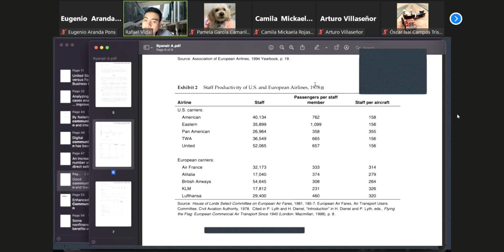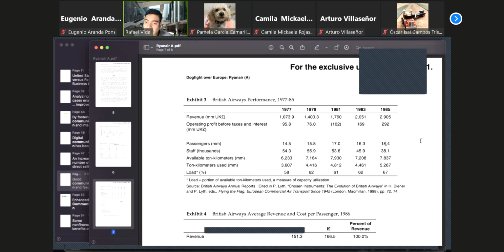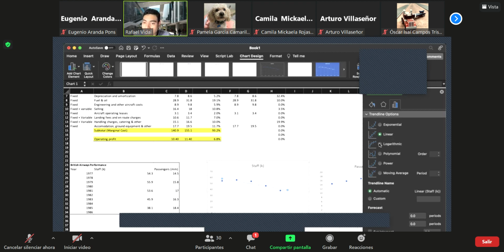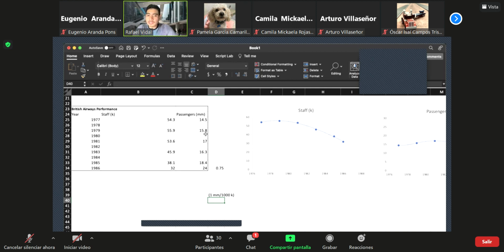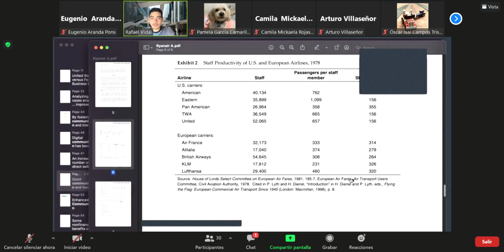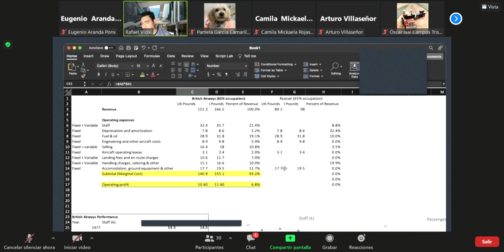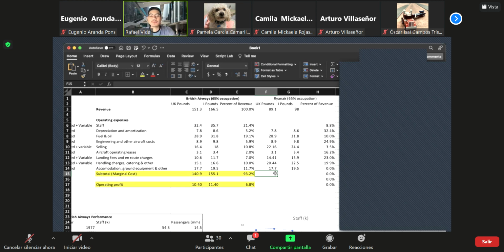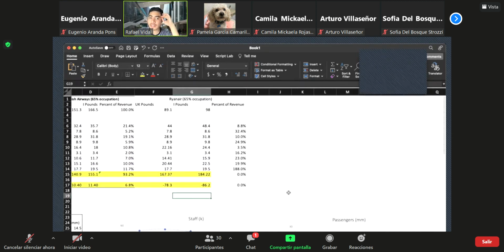Zoom Reunión 2022 03 31 20 24 42